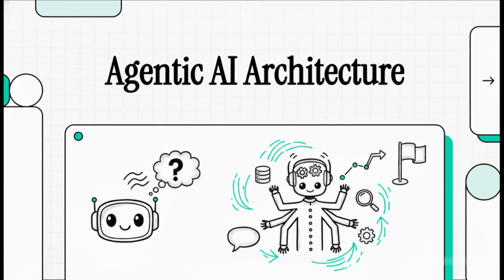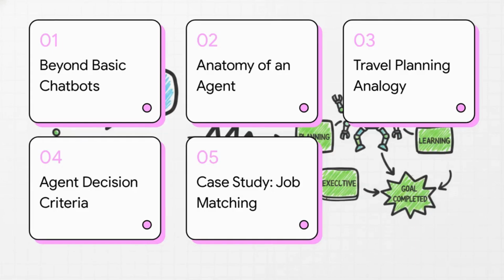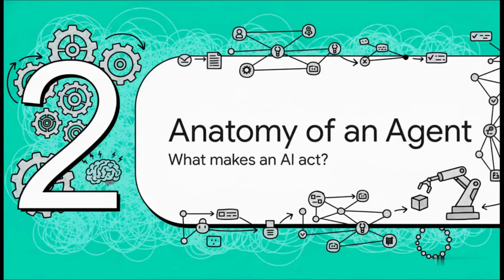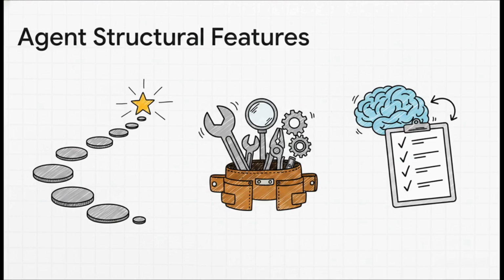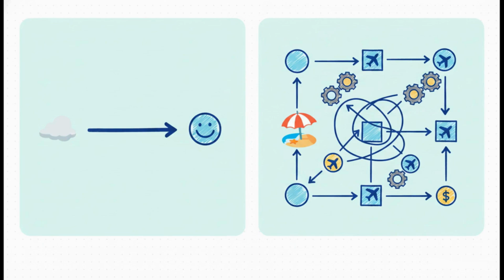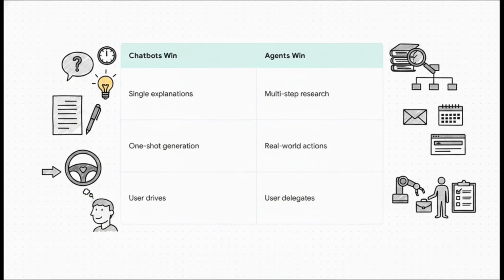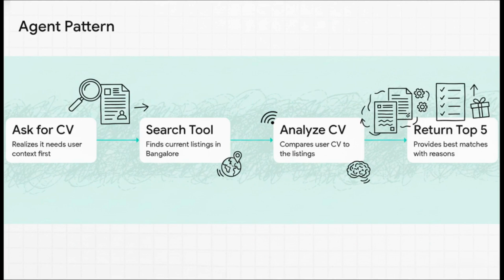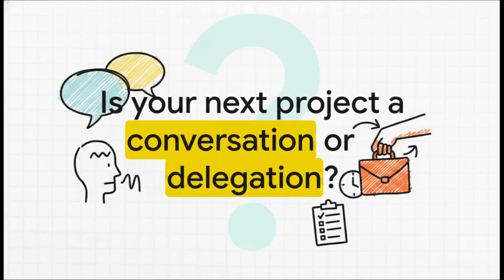Mastering AI Agents | Demo & Learning Content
🤖 Master in AI Agents | Demo / Example Video

This video is a sample demonstration created to showcase concepts related to AI Agents and intelligent automation.

AI Agents are rapidly transforming the way businesses operate by automating tasks, improving decision-making, and enhancing productivity.

🚀 This is an example video shared by DreamerZ for learning and demonstration purposes.

✅ Artificial Intelligence
✅ AI Agents
✅ Automation
✅ Technology Trends
✅ Digital Innovation